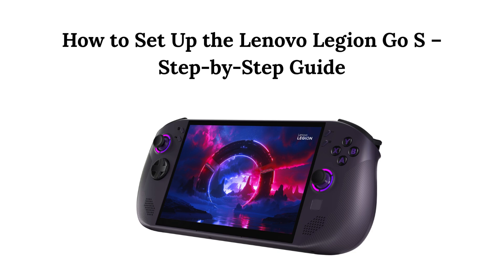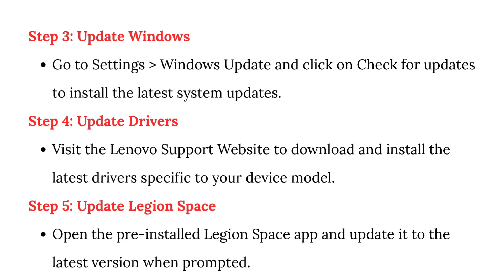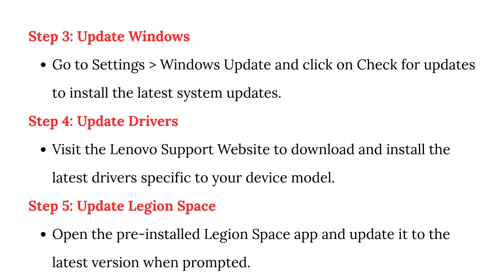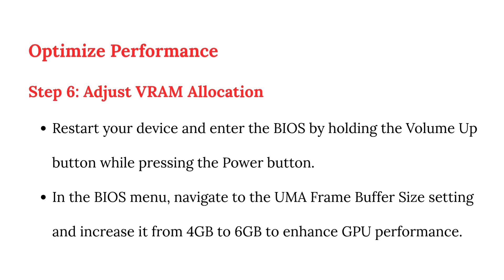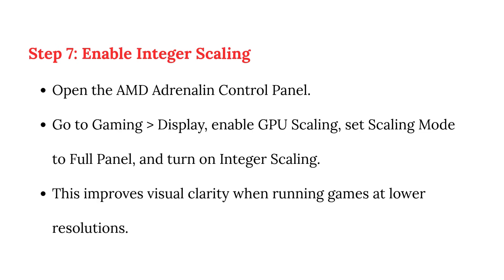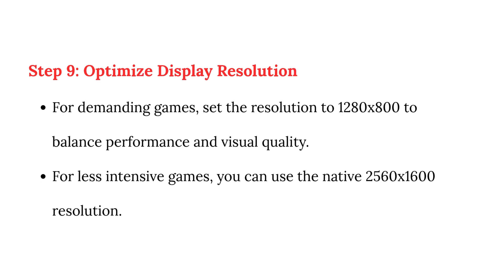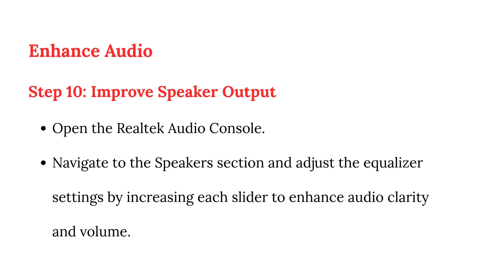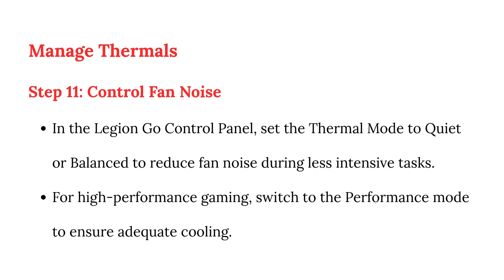How to Set Up the Lenovo Legion Go S – Step-by-Step Guide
Learn how to set up your Lenovo Legion Go S in easy steps! From unboxing to optimizing settings for the best performance, this guide covers everything you need to get started quickly.

📱 Easy tips to follow

✅ Video Credits:
🎬 Creator: Auto Resolve
🛠️ Edited using: Canva Pro
🎙️ Voiceover: DesiVocal (Licensed Version)